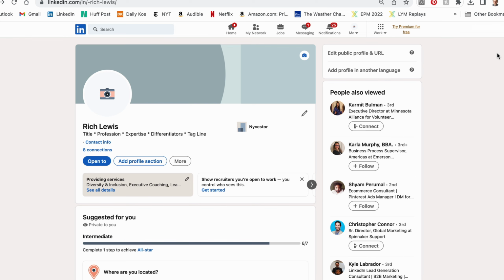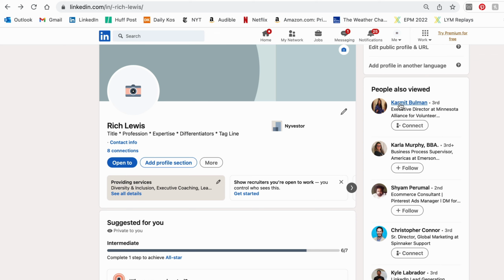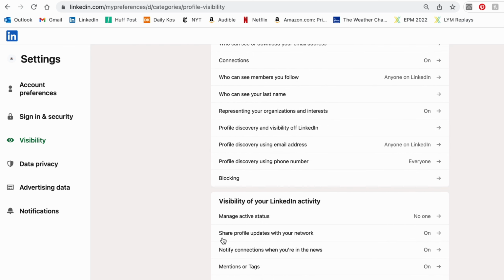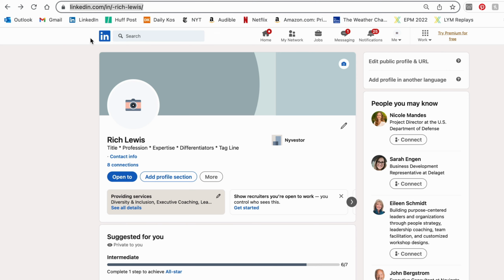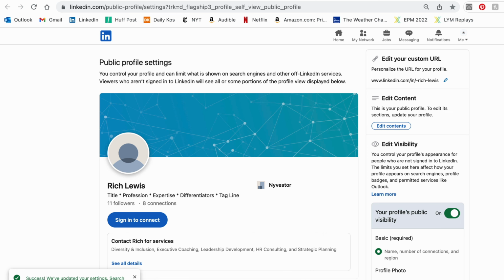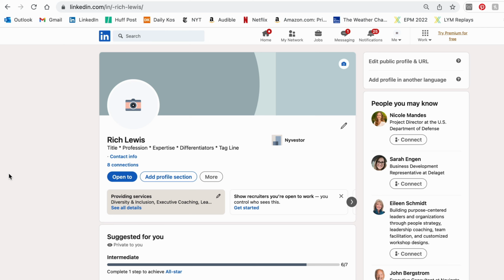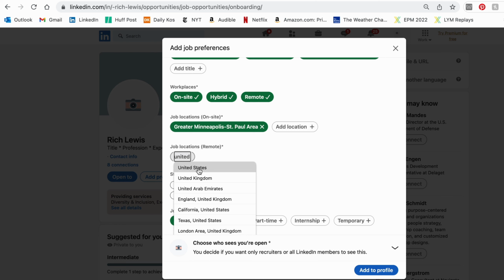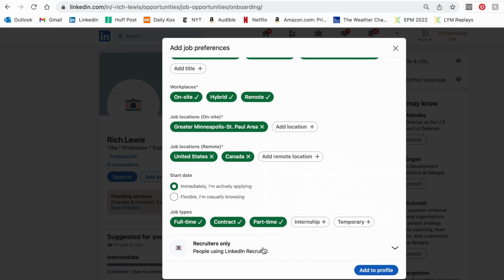LinkedIn Profile: Getting Started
This video reviews the key things you need to do to get your profile set up, including:
- Turn Off Profile Update Notifications
- Turn off “People Also Viewed”
- Customize Your URL
- Check Your Photo’s Visibility
- Complete “Open to Work”